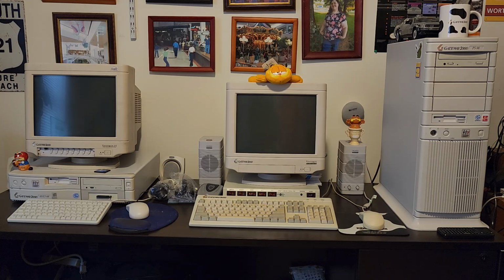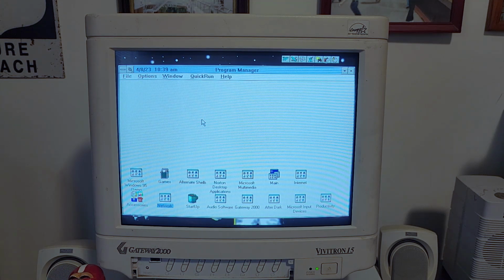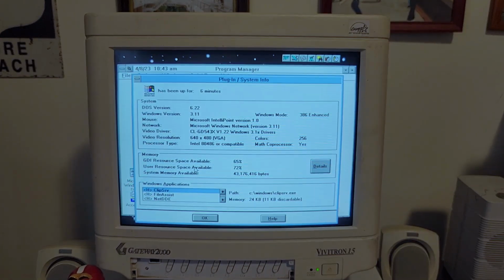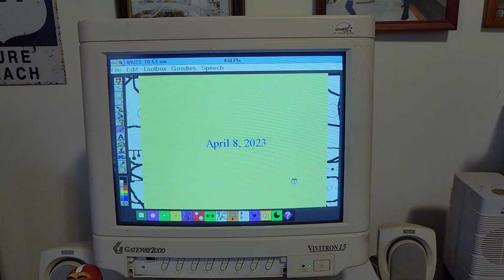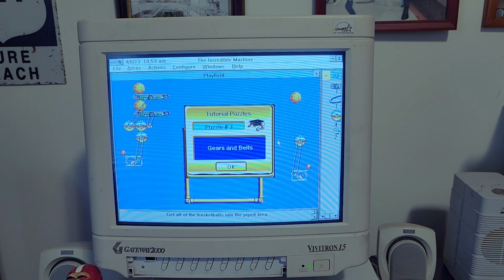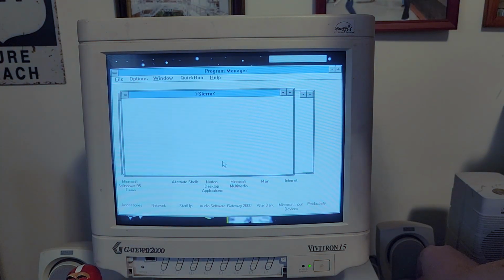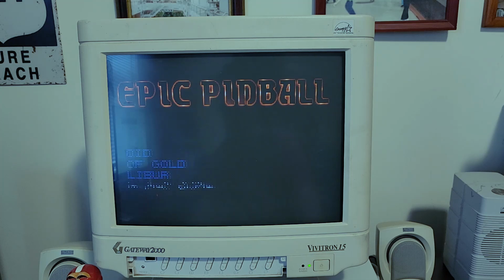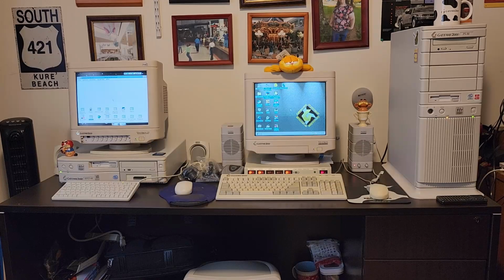Gateway 2000 4DX2-66 Overview (Easter Special 2023)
We continue the annual Easter tradition of playing with Gateway 2000s.